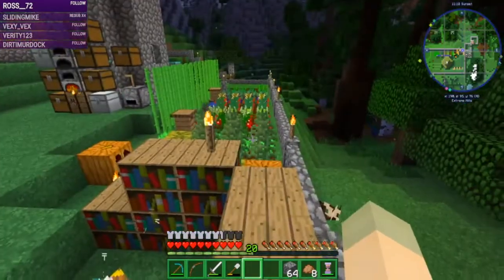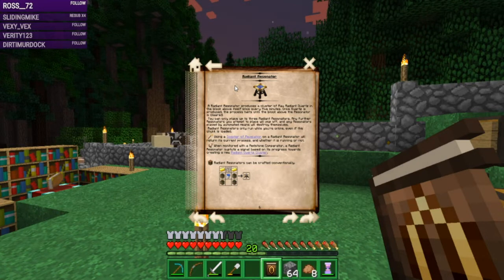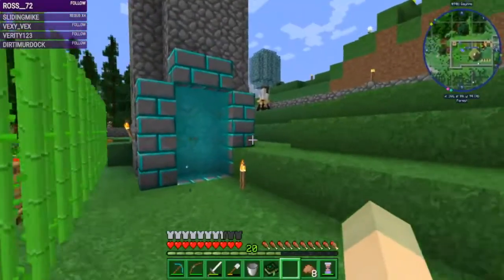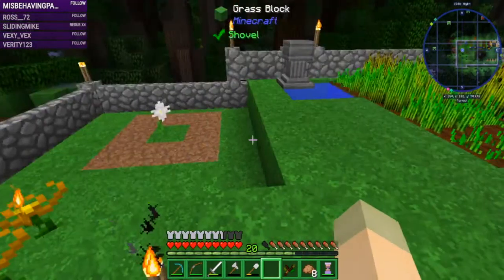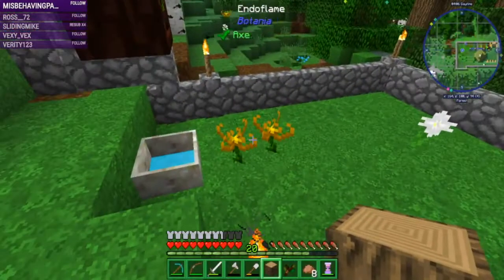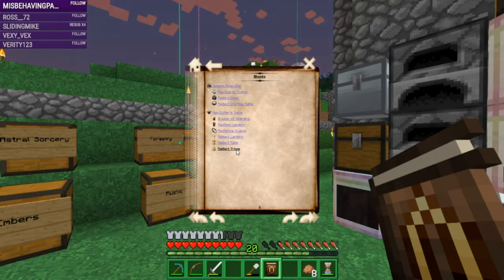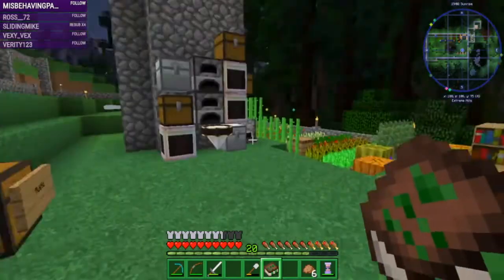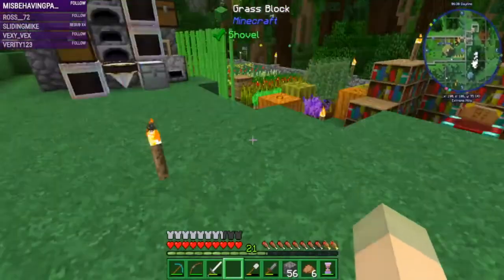3 | Spilled Juice - Arcane Archives and Botania Start | 1.12.2 Modded Minecraft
PACK OVERVIEW

Launching for the 3rd time, Spilled Juice brings another rendition of a kitchen-sink modpack! Instead of your normal core mods, we've switched things up. Pulled some of the lesser-known mods, and encourage everyone to explore 'other options' for their gameplay needs.

Mods Added to Base Pack: Cyclic, Reliquary

LIVESTREAM SCHEDULE

Mon: OFF
Tue: OFF
Thu: 10 - 11 AM
Fri: 9 - 10 PM
Sat: 10 AM - 1 PM
Sun: 10 AM - 1 PM